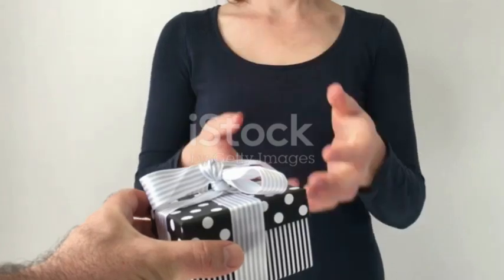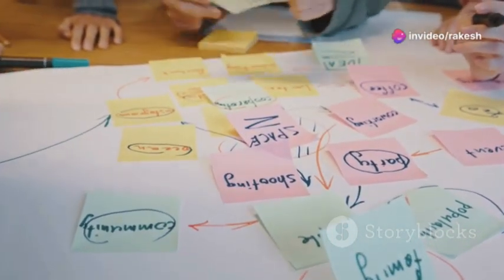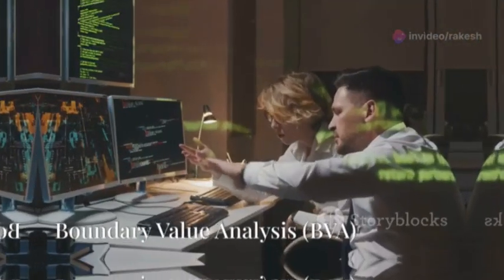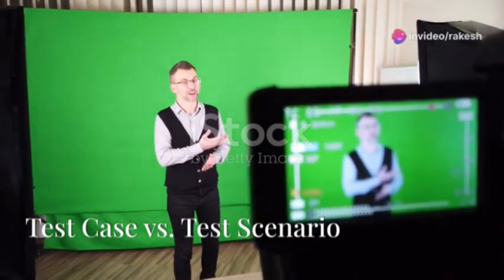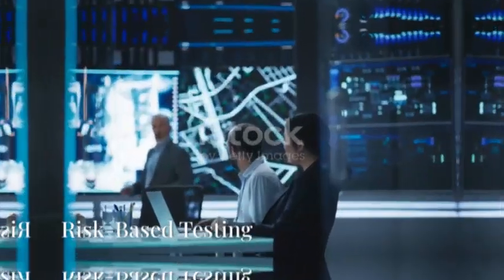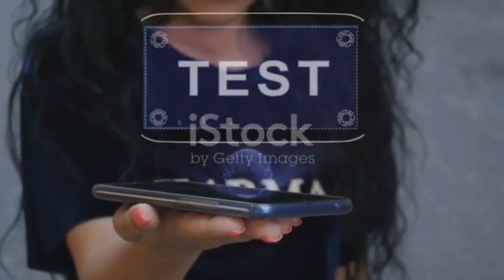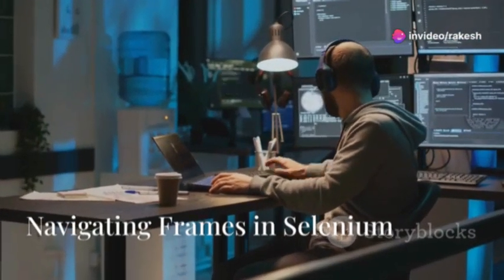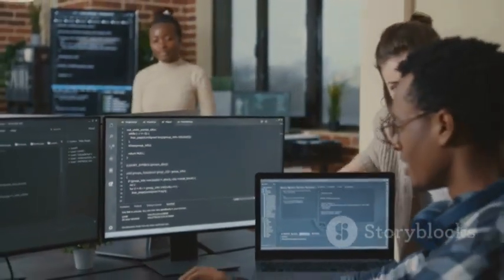Part 2 | Interview Questions and Answers for Manual and Automation Testing for Top IT Companies